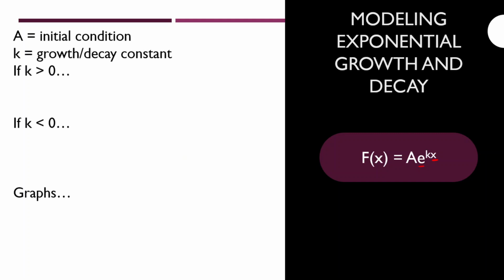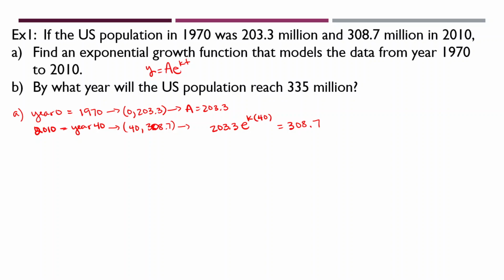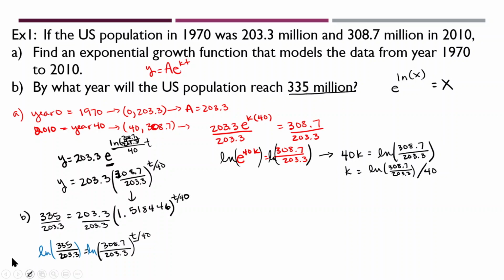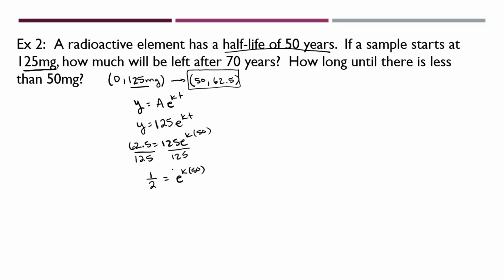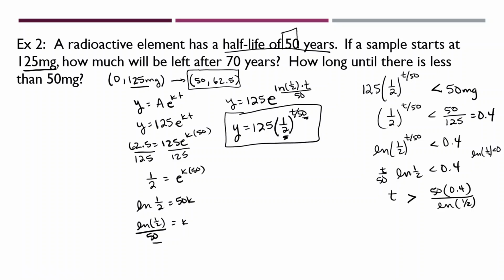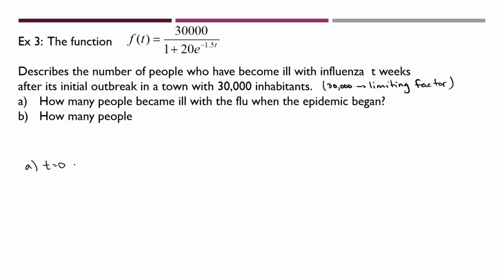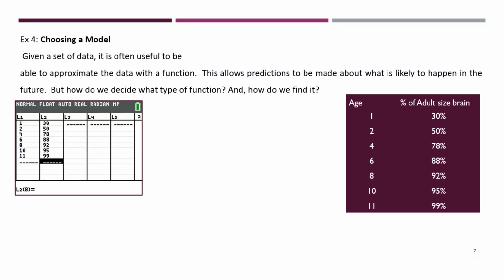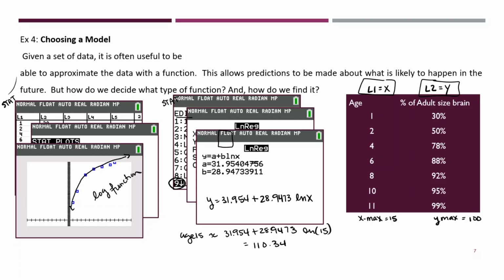exponential growth and decay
Solve real world problems that are modelled by exponential growth and decay, such as bacteria growth and radioactive half-lives.  This video will also introduce logistic functions, and look at how to find regressions of a given data set that is modeled by various types of functions.